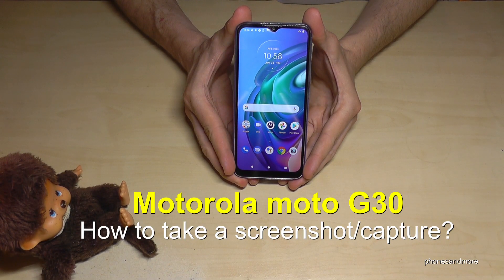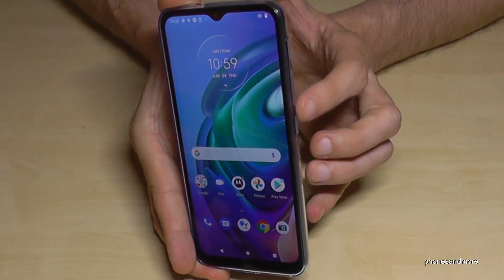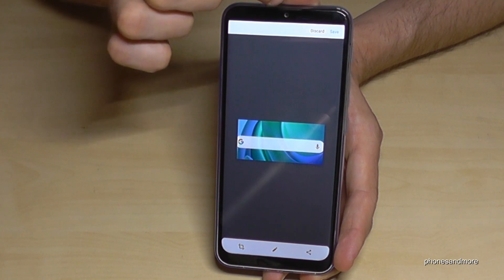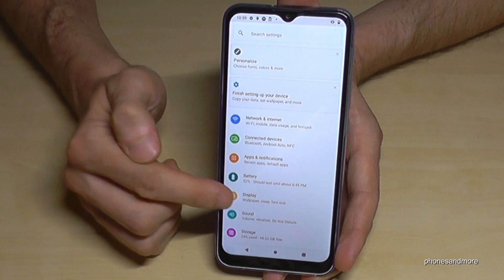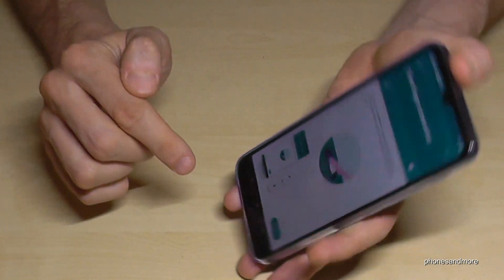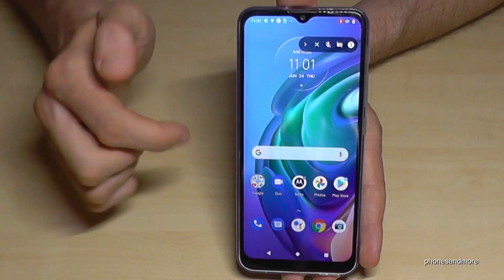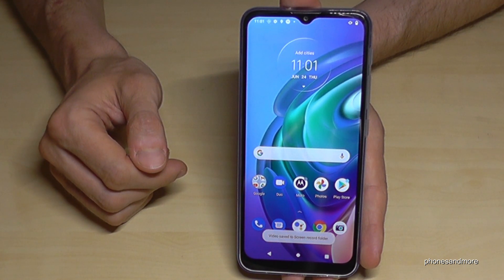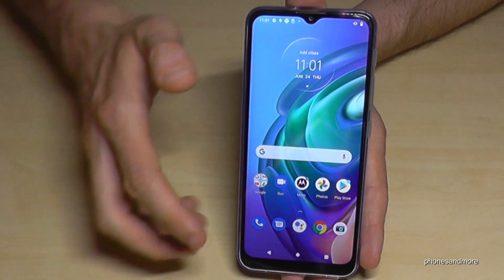Motorola moto G30: How to take a screenshot/capture? (incl. screen recording), also for G40/G50/G60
With this video, I want to show you, how you can take a screenshot/capture, with the Motorola moto G30, moto G40, moto G50 and moto G60.

I will show you also, how you can record the screen (video of the screen).